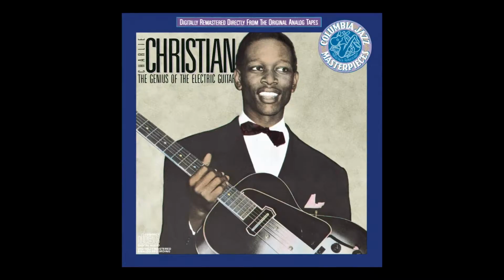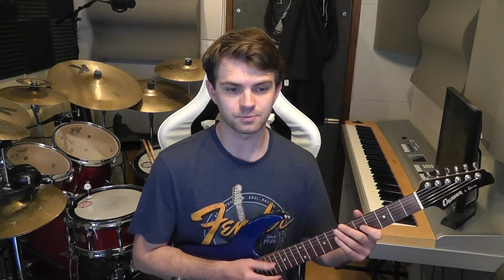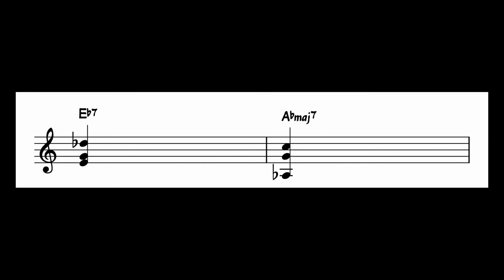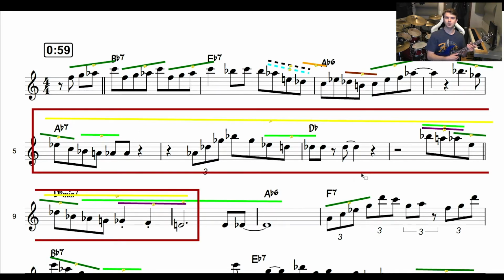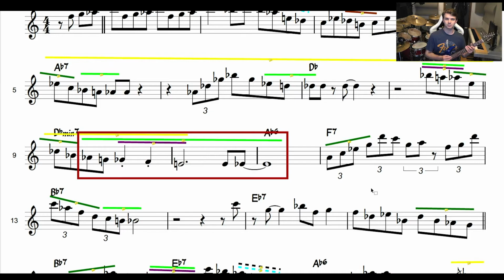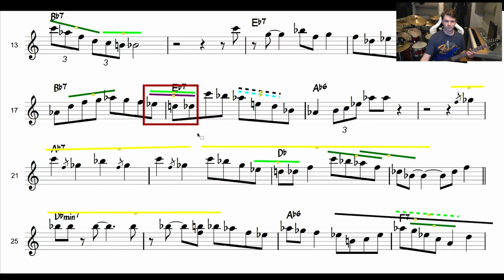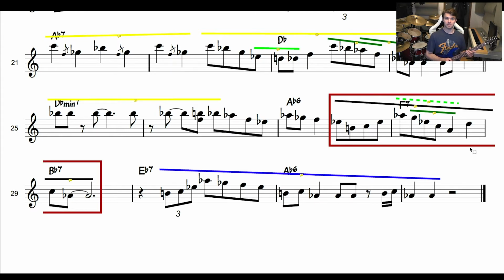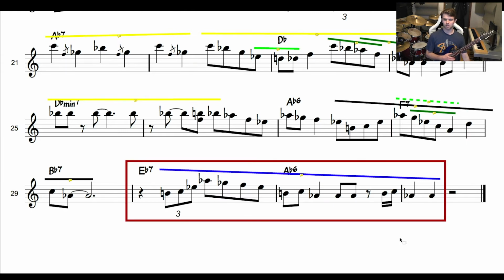What made Charlie Christian so good?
Hello all!! So I've decided to start a brand new series of videos where I analyse my favourite jazz solos. We'll start today with some Charlie Christian and see what made him so good.